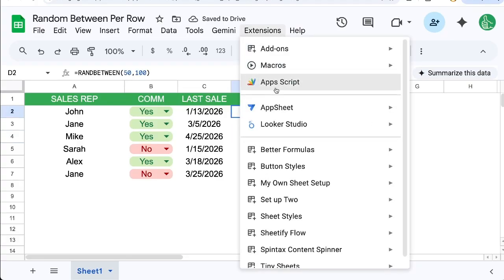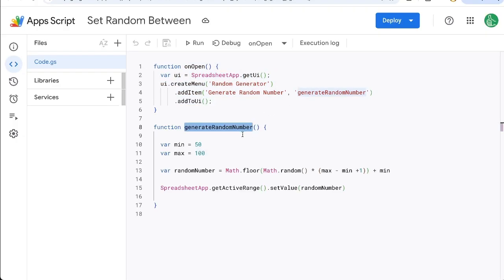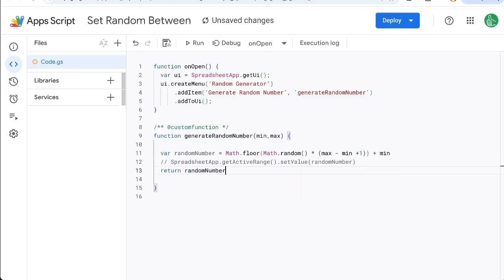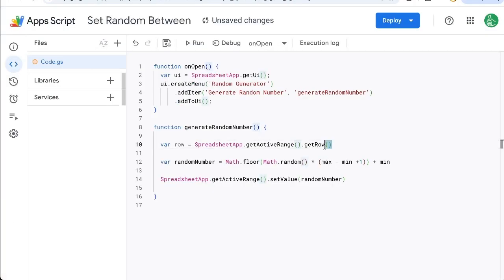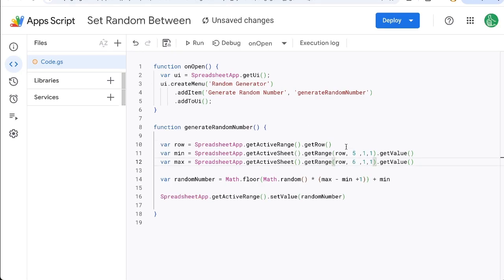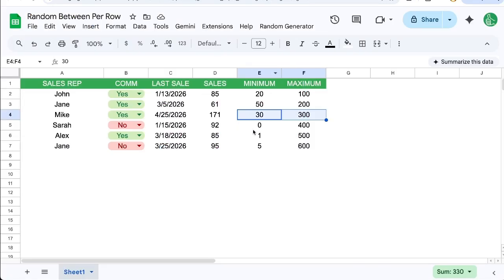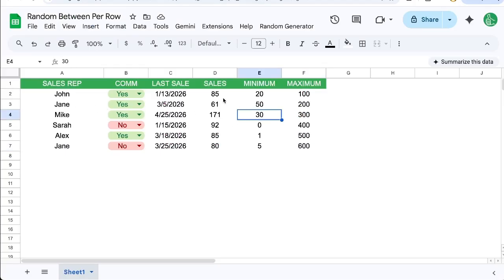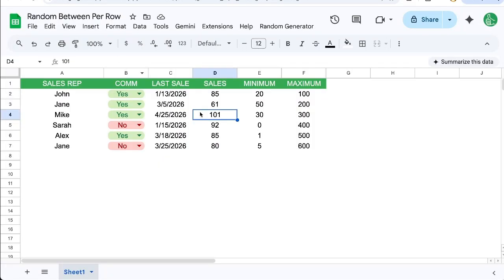Get Values from Sheet for Custom Function in Apps Script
Google Sheets Apps Script: Generate a Random Number Using Min/Max From the Active Row

This video shows how to modify a Google Sheets Apps Script random number generator so it reads the minimum and maximum values from the same row as the active cell, instead of using hardcoded numbers. It explains why a custom function can’t use setValue (it must return a value) and why that recreates RANDBETWEEN behavior that recalculates periodically. The script uses getActiveRange().getRow() to capture the current row, then getActiveSheet().getRange(row, 5).getValue() and getRange(row, 6).getValue() to fetch min/max from columns E and F, and finally sets a fixed random number into the active cell. It also demonstrates debugging with Logger.log and checking results in Apps Script Executions logs.

00:00 Recap Random Numbers
00:37 Menu Script Demo
01:22 Why Custom Functions Fail
03:01 Read Min Max From Row
04:42 Test The Updated Script
05:01 Debug With Logger
05:29 Verify Executions Logs
07:32 Wrap Up And Next Videos